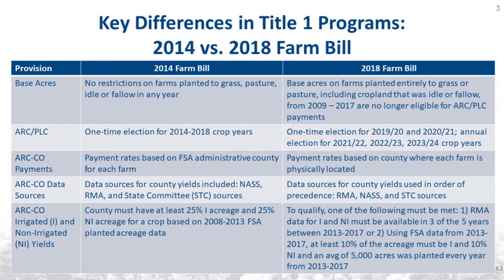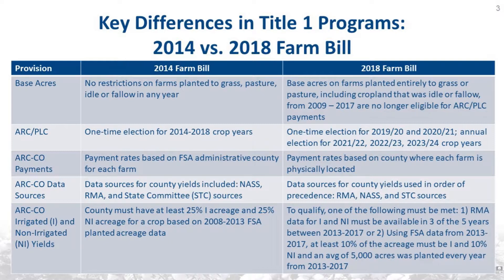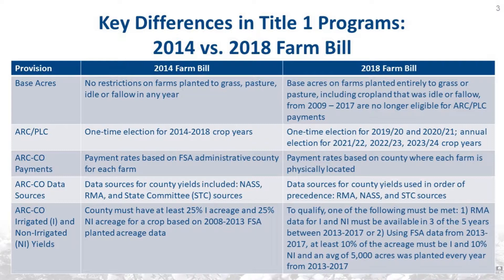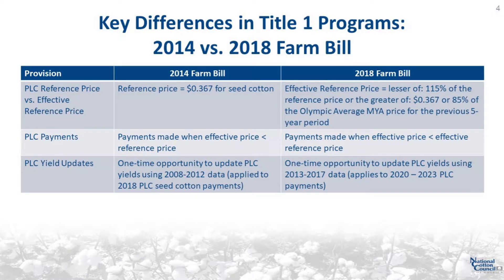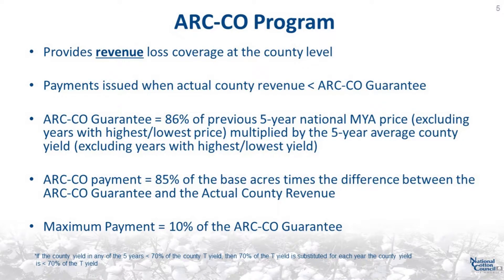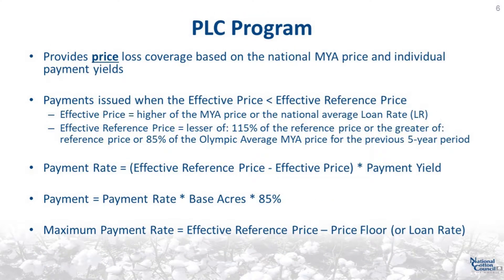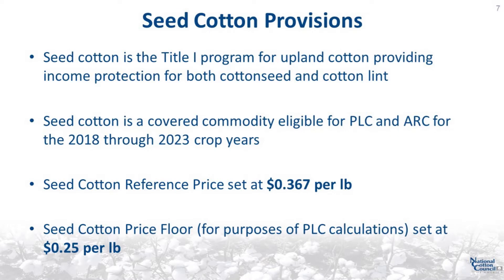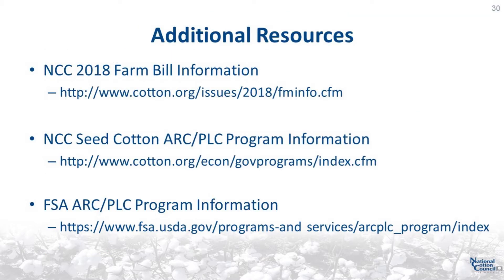Key Differences in Title 1 Programs:, ARC-CO & PLC Programs, Seed Cotton Provisions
This portion of the NCC Farm Bill webinar covers the key differences in Title 1 programs: 2014 vs 2018 Farm Bill, ARC-CO and PLC programs, seed cotton provisions. Organizations or individuals are encouraged to relay this information to their respective financial institutions and other agri-businesses. In addition to the webinars, the NCC continues to update its farm bill resources